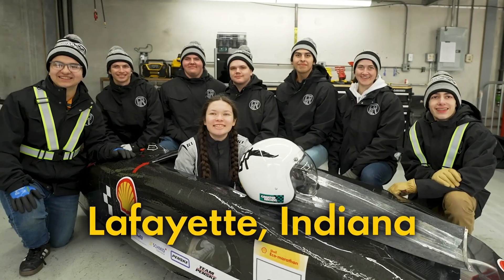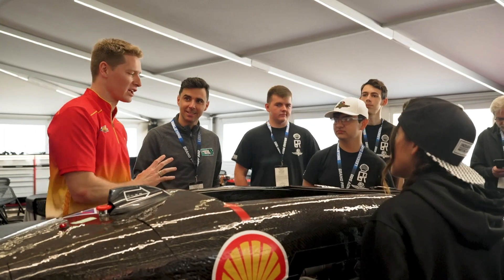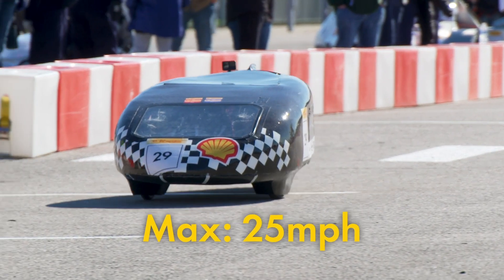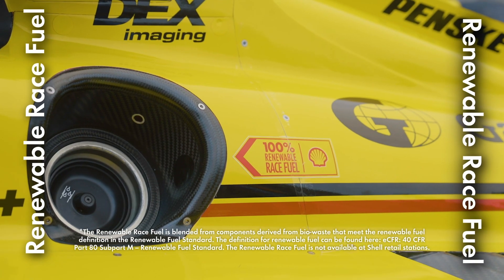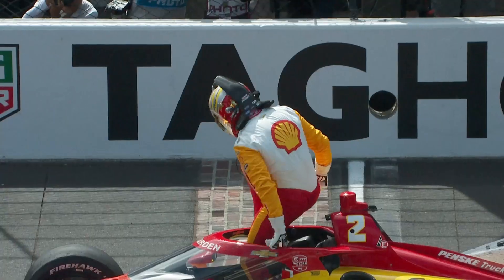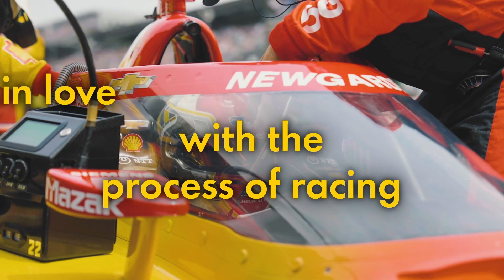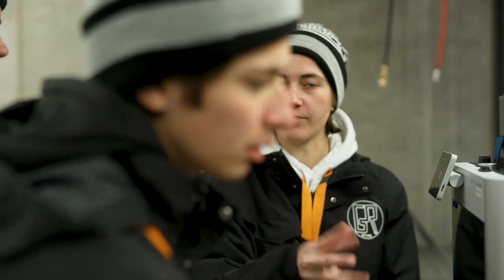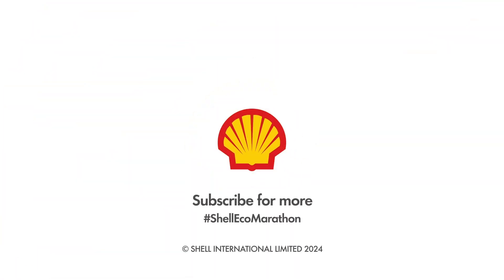Josef Newgarden and Shell Eco-marathon students talk innovation on the track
Josef Newgarden, back-to-back winner of the Indianapolis 500, and Shell Eco-marathon student teams talk cars and energy innovations like renewable race fuel*, advancements that are moving INDYCAR forward without sacrificing performance.

Moving Forward With Everybody We're finding ways to bring energy to more people in more ways every day, so that all of us can be a part of the changing energy system. Because Powering Progress means providing more and cleaner energy across the country. To meet the needs of today and tomorrow, we're moving forward with everybody -- from IndyCar, to the Houston Dash, to small business owners and beyond. From the East Coast, to the West Coast, to the Gulf Coast – America has the energy to move everybody forward.

* The Renewable Race Fuel is blended from components derived from bio-waste that meet the renewable fuel definition in the Renewable Fuel Standard. The definition for renewable fuel can be found

Shell's Net Carbon Intensity
In this content we may refer to Shell's "Net Carbon Intensity" (NCI), which includes Shell's carbon emissions from the production of our energy products, our suppliers' carbon emissions in supplying energy for that production and our customers' carbon emissions associated with their use of the energy products we sell. Shell's NCI also includes the emissions associated with the production and use of energy products produced by others which Shell purchases for resale. Shell only controls its own emissions. The use of the terms Shell's "Net Carbon Intensity" or NCI are for convenience only and not intended to suggest these emissions are those of Shell plc or its subsidiaries.

Shell's net-zero emissions target
Shell's operating plan, outlook and budgets are forecasted for a ten-year period and are updated every year. They reflect the current economic environment and what we can reasonably expect to see over the next ten years. Accordingly, they reflect our Scope 1, Scope 2 and NCI targets over the next ten years. However, Shell's operating plans cannot reflect our 2050 net-zero emissions target, as this target is currently outside our planning period. In the future, as society moves towards net-zero emissions, we expect Shell's operating plans to reflect this movement. However, if society is not net zero in 2050, as of today, there would be significant risk that Shell may not meet this target.